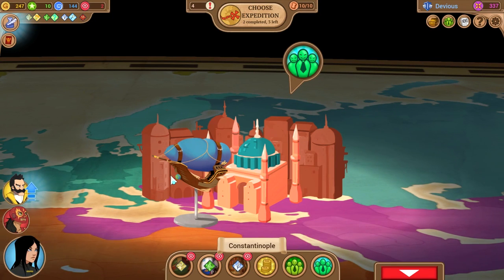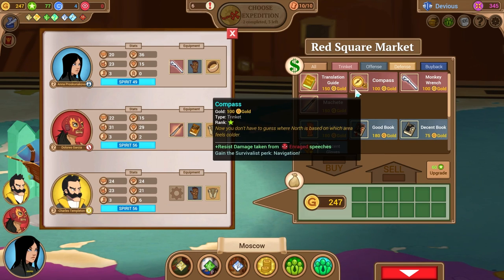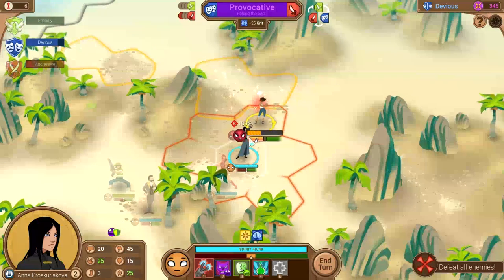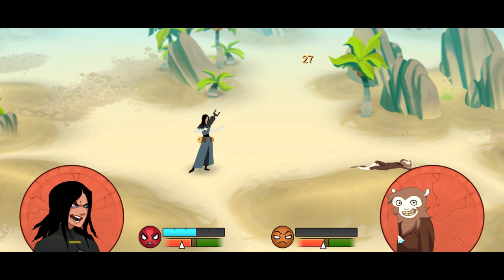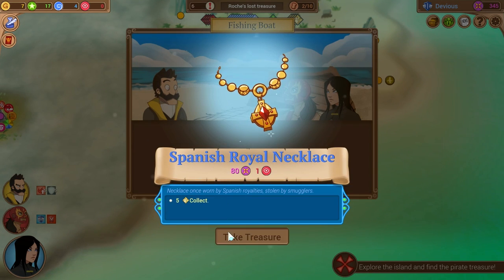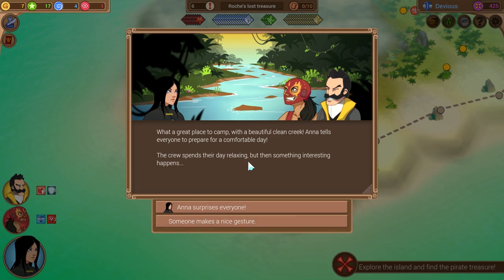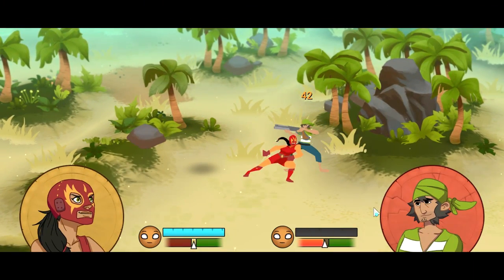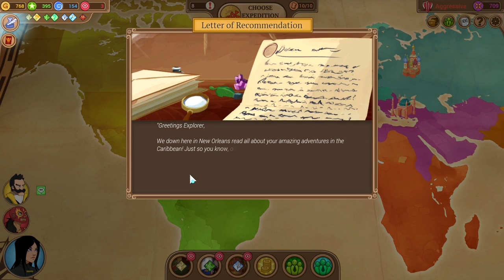Renowned Explorers International Society - Entourage - Part 4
Renowned Explorers Gameplay with Splattercat! Let's Play Renowned explorers, a turn based rpg exploration game in which players are pitted against one another to become the best explorer evah!